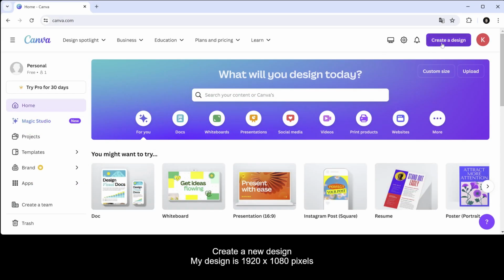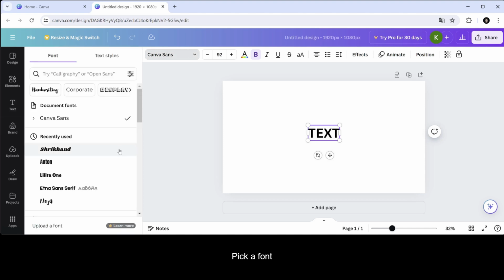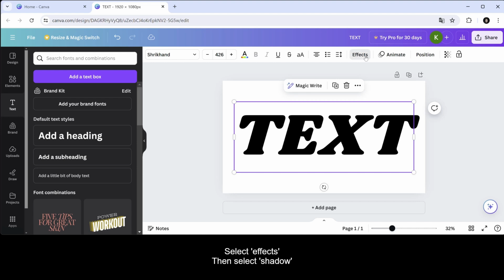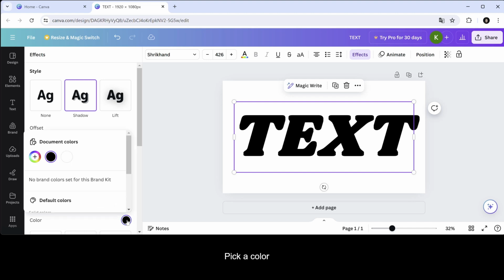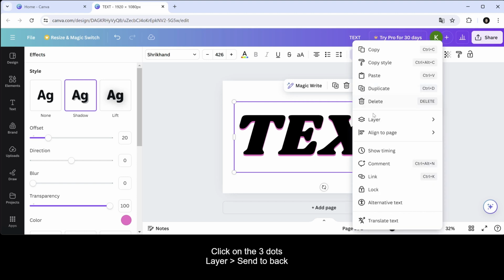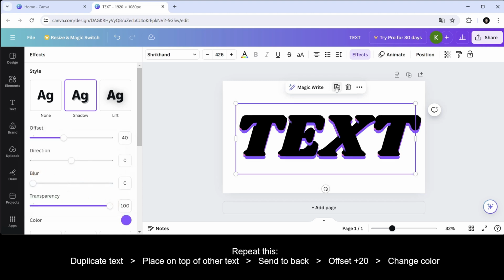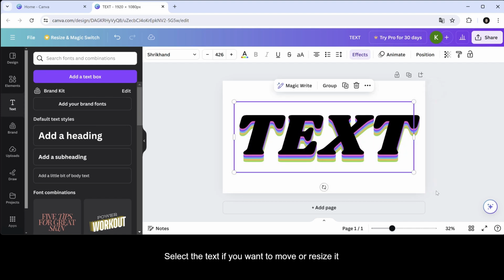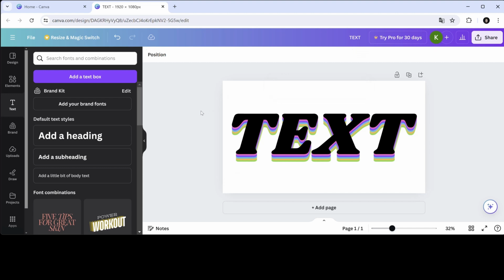Text with multi-colored solid shadow | CANVA TUTORIAL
In this tutorial I will show you how to create a multicolored shadow below your text in Canva (free desktop version).